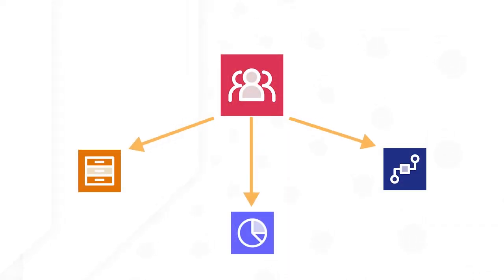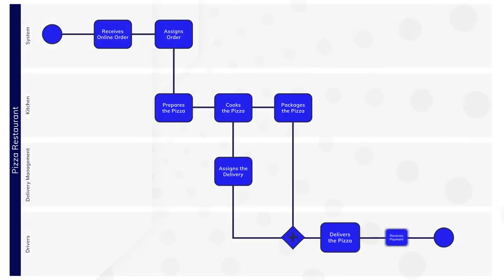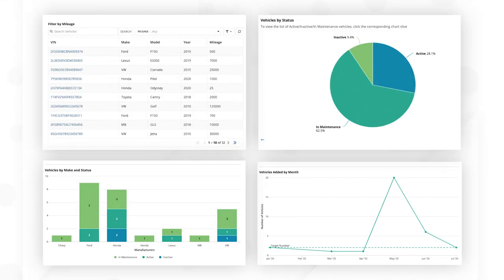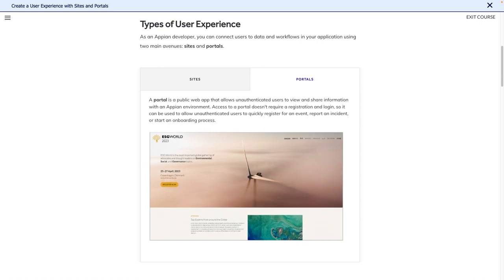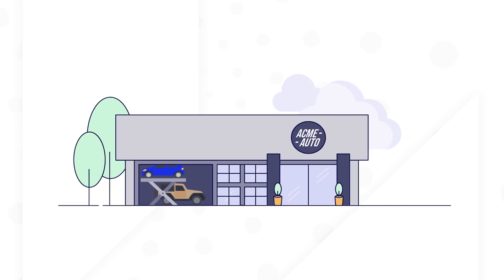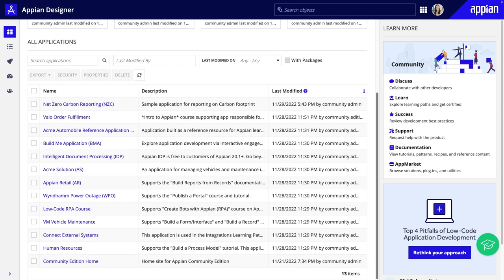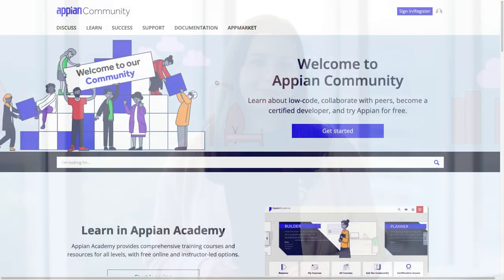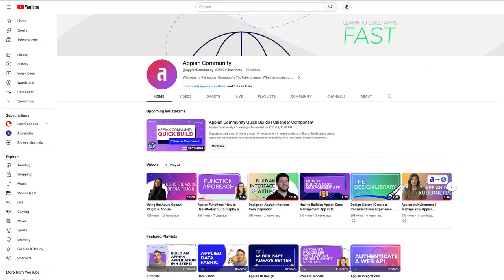Get Started Learning Appian with Appian Developer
New to Appian? Enroll in the Appian Developer learning path on Academy Online! In this series of courses for beginners, you’ll learn everything you need to get started building apps, fast.